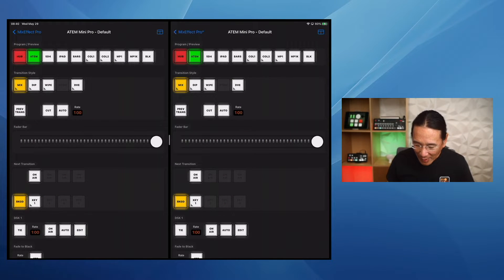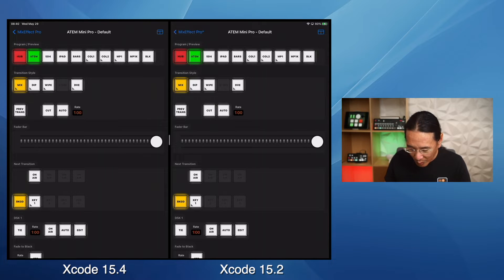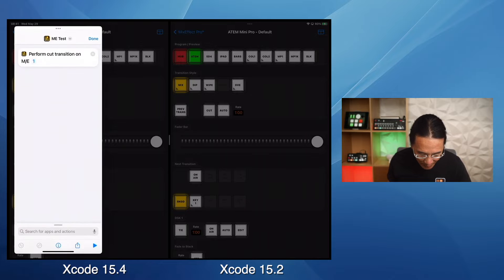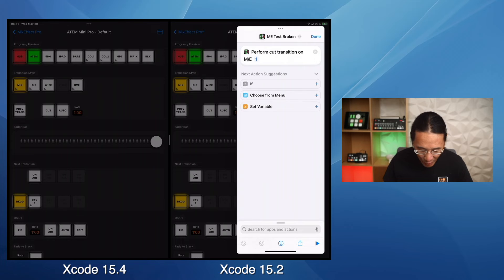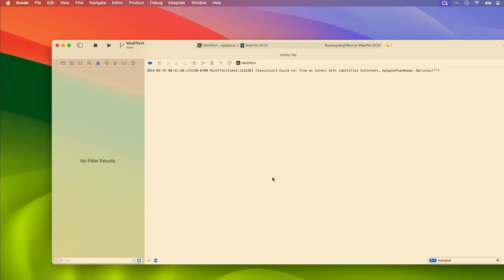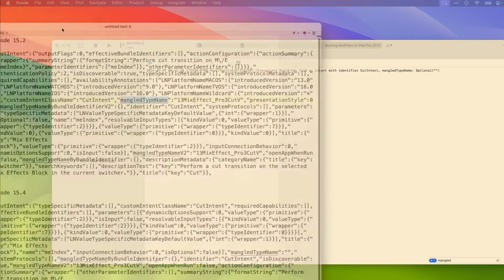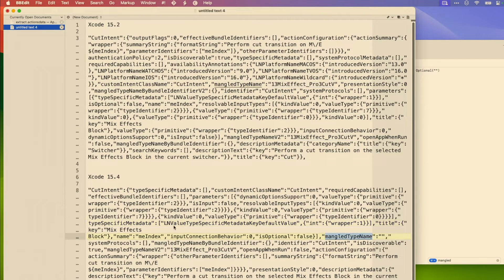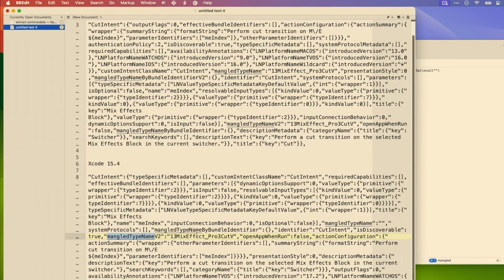Apps built with Xcode 15.4 have broken AppIntents running on iOS and iPadOS 16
A bug in Xcode 15.4 prevents AppIntents (i.e. shortcut actions) from running on iOS 16 and iPadOS 16. This video demonstrates the bug using my MixEffect application.

Background:
The mangledTypeName parameter in each AppIntents in the extract.actionsdata is missing in apps built using Xcode 15.3 and 15.4. In apps built with Xcode 15.2, the parameter has a valid value. I suspect iOS 16 and iPadOS 16 are looking at this value instead off mangledTypeNameV2 parameter which iOS 17 and iPadOS 17 are looking at.

Workaround
Build using Xcode 15.2 or…

Buried in the release notes of Xcode 15.3 is the solution

AppIntents may fail to execute when the target’s minimum deployment target is iOS 15.0 or earlier (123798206) (FB13664020)

Workaround: Add the ENABLE_APPINTENTS_DEPLOYMENT_AWARE_PROCESSING=NO build flag to your target(s)

FB13812174
- Feedback ID filed with Apple Feedback Assistant under the following categories:
- Developer Technologies & SDK
- AppIntents Framework
- Incorrect/Unexpected Behavior